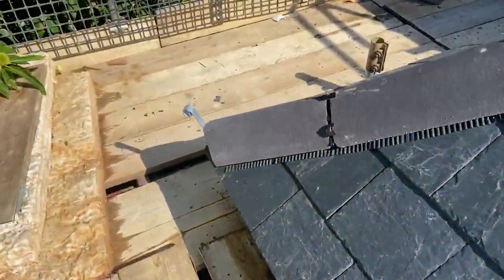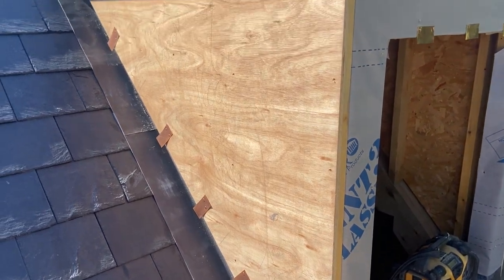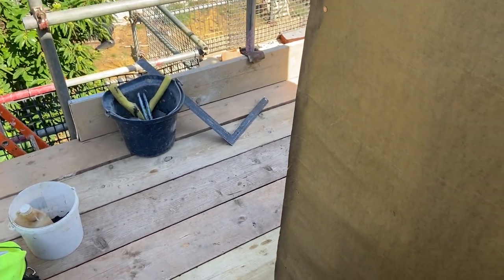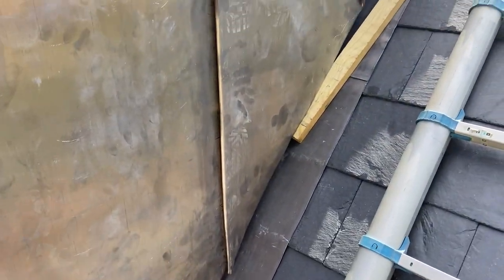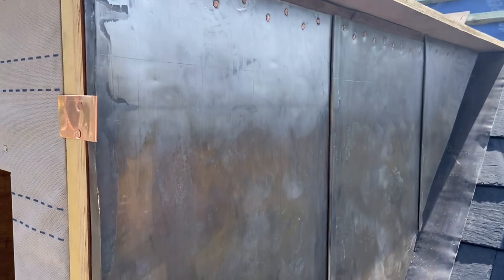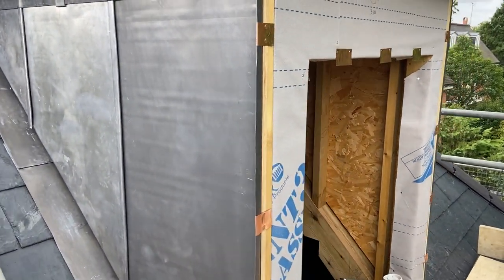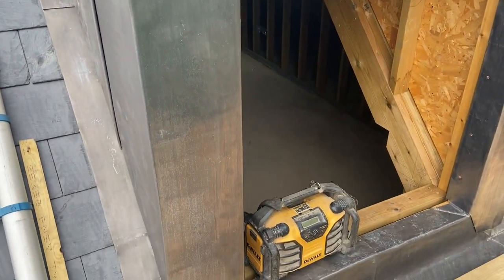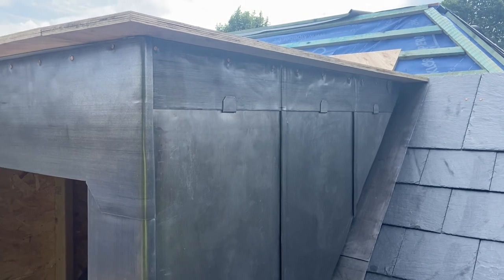Cladding A Dormer In Code 4 Sheet Lead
In this video I have been called in to clad a dormer in code 4 sheet lead.
Complete step by step guide. I hope you enjoy.